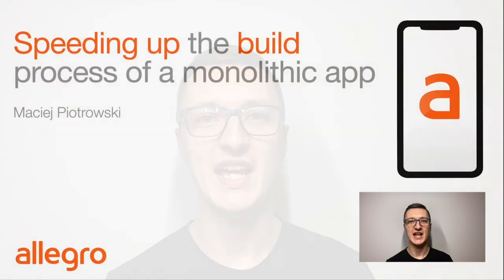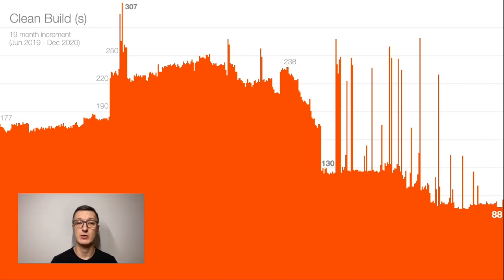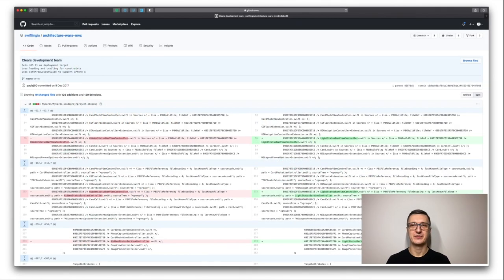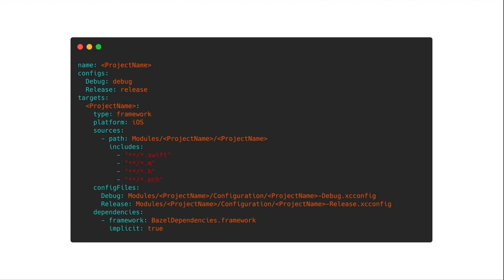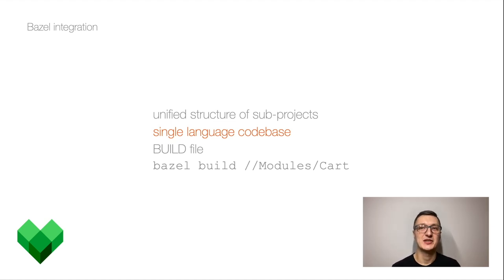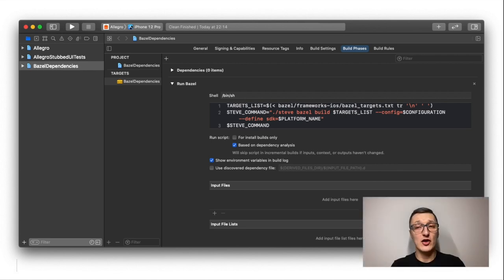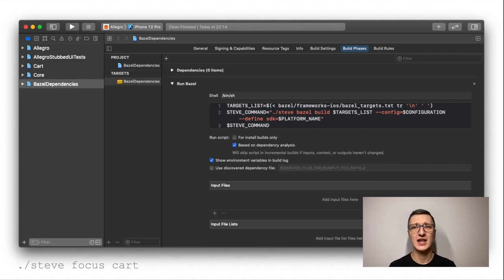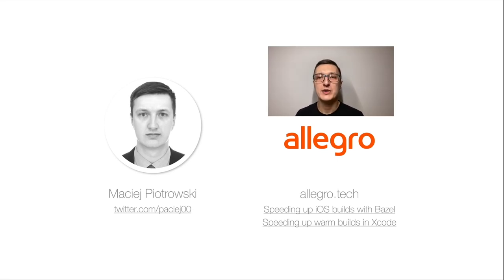Speeding up the build process of a monolithic application - iOS Conf SG 2021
Speaker: Maciej Piotrowski

Working on an application used by thousands of users might be hard. The app usually consists of multiple files with the source code and even thousands or millions of lines of code - it takes ages to compile. Splitting a monolith into modules and caching the binaries can speed up the build process!

About the Speaker:
Maciej is a passionate iOS developer that pays much attention to details and code quality. He likes improving things, always looking for better solutions because he's amazed that in the programming world, issues can be solved in 100s of ways. In 2016 he kicked off with his friends the swifting.io blog, where he has been posting his thoughts about various topics.